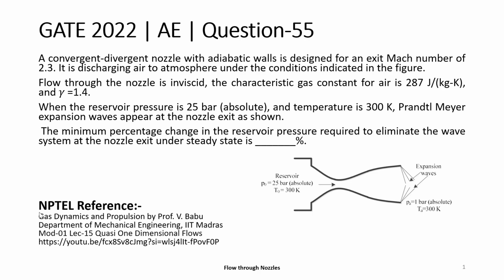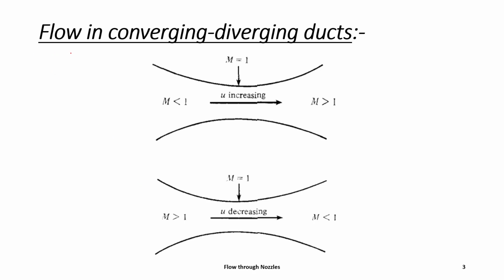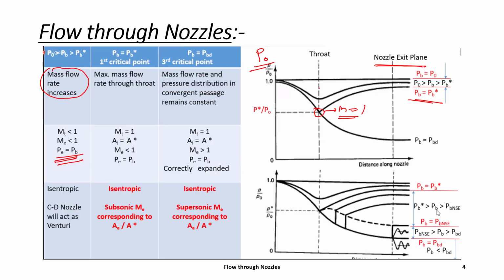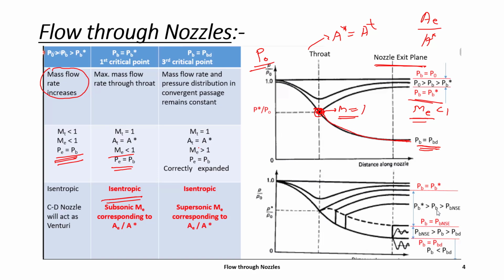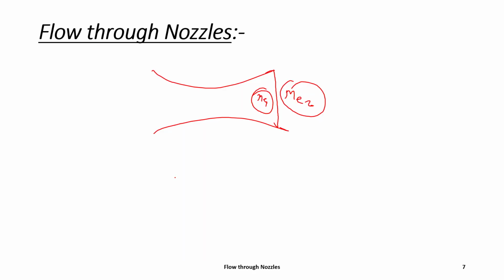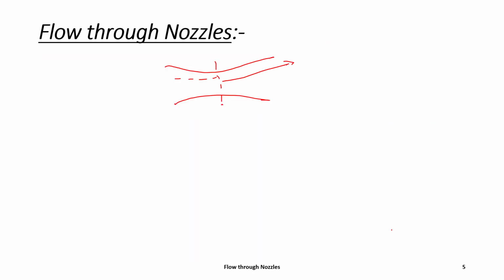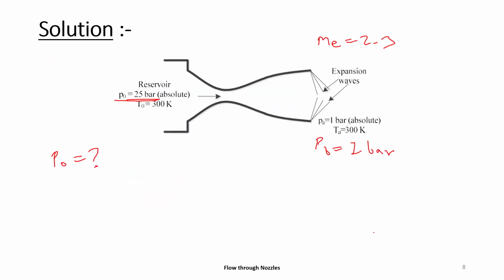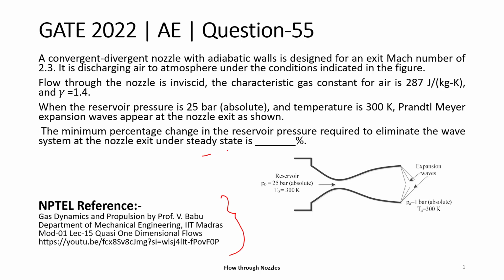Q55 AE 2022